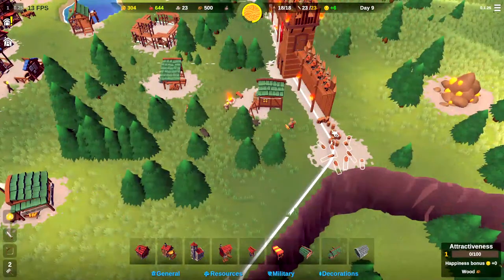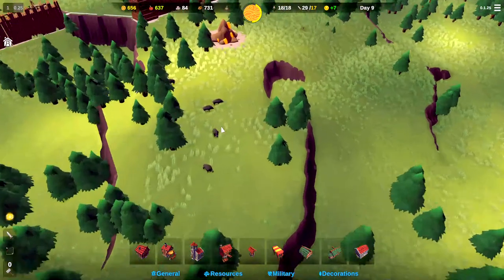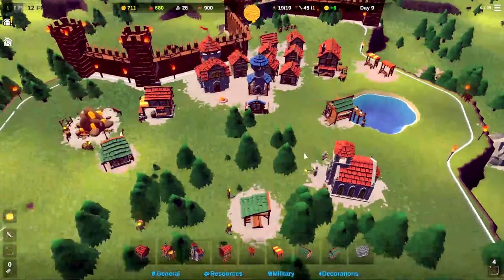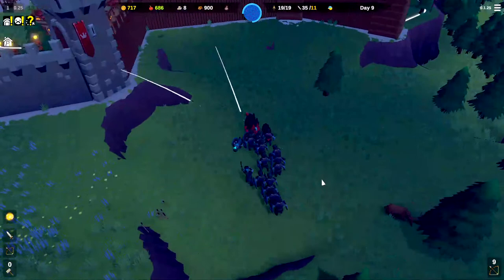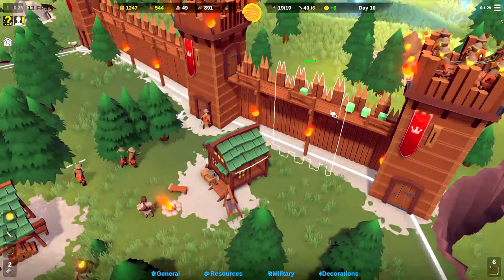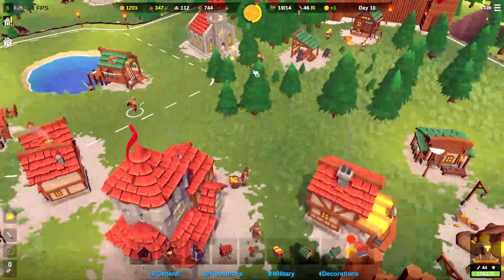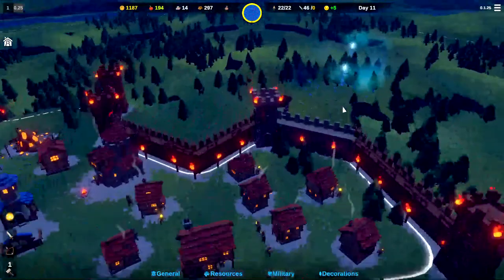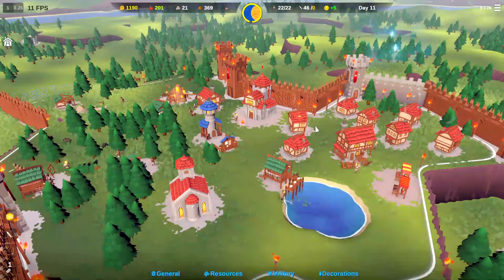RESURRECTING our SOLIDERS (BECASTLED- Early Access Gameplay- Episode 9)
After surviving the attack, from the previous episode, we begin to rebuild. The Church is constructed, which allows for our soldiers to be resurrection. We survive another two nights thanks to our soldiers and NEW stone walls.